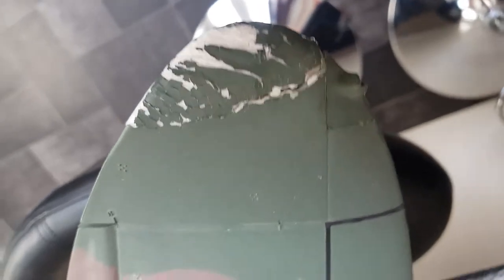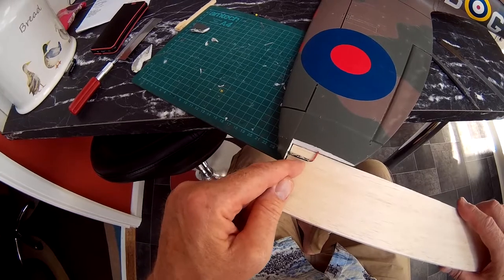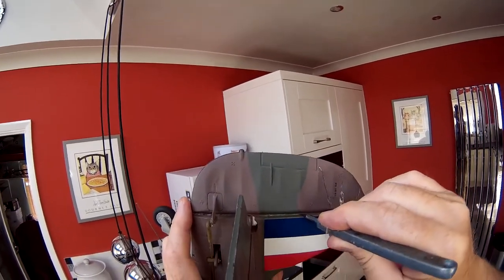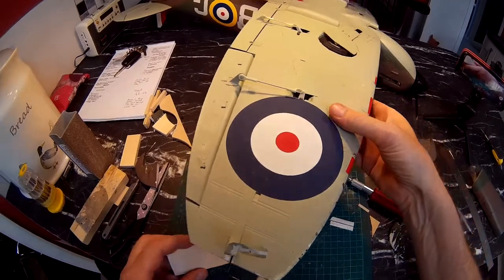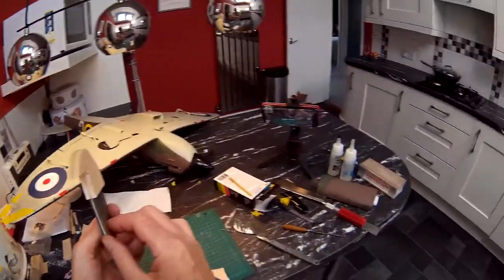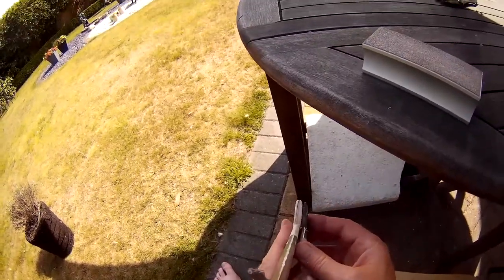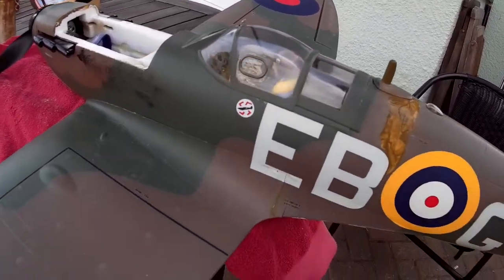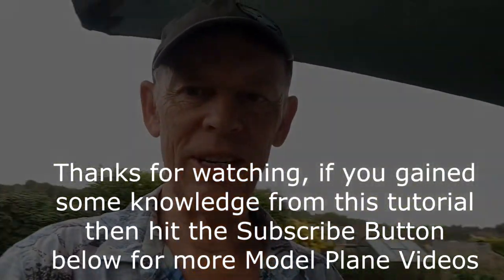How To Repair Foam Model Planes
This video shows how I go about repairing a 'foamy' plane with damaged extremities, this model is the Durafly Spitfire but the same technique applies to all makes of model using just a few basic tools.
🔴 Remember to Subscribe (it's Free!) for more Fun videos all about Flying, Building and Aerial Filming in Model Aircraft by clicking this (for every new subscriber I get I'm one step closer to my dream of flying in a vintage Tiger Moth).